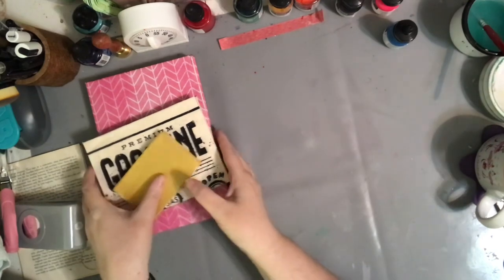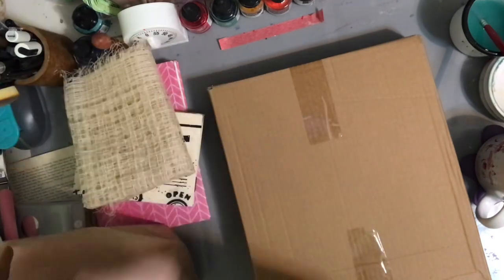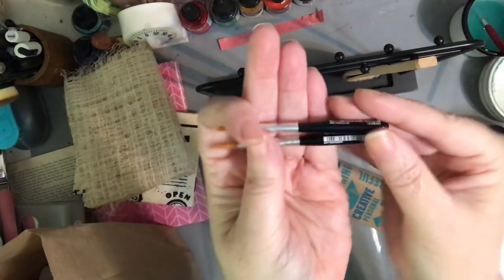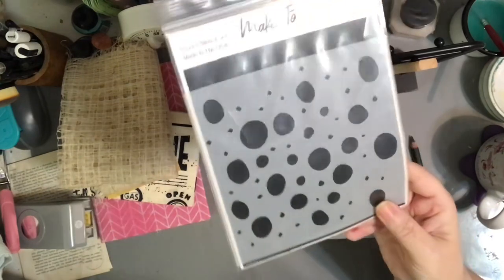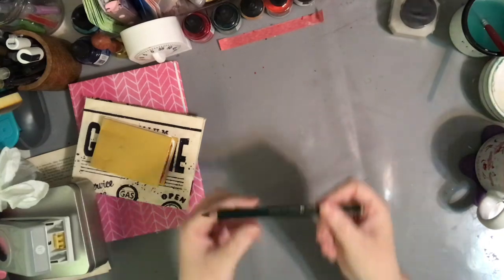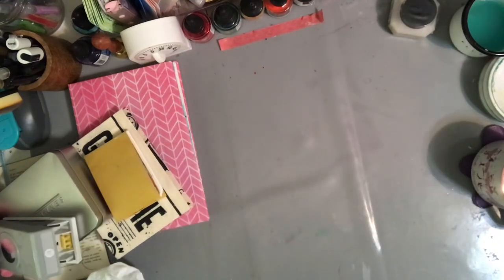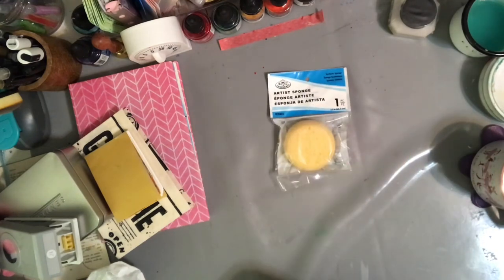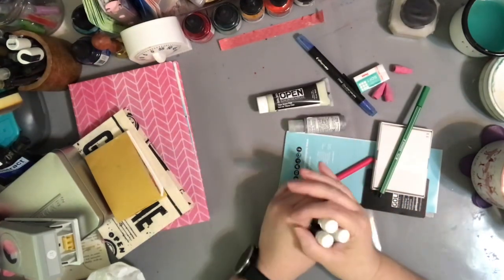Art Supply Haul: what I got at Art Outfitters Artstavaganza yesterday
I thought I would show you everything I got yesterday at the Artstravaganza at Art Outfitters in Little Rock, AR.